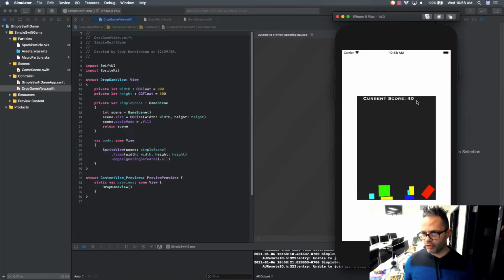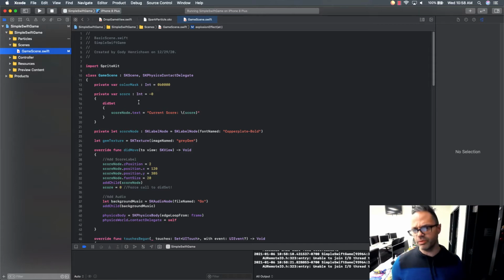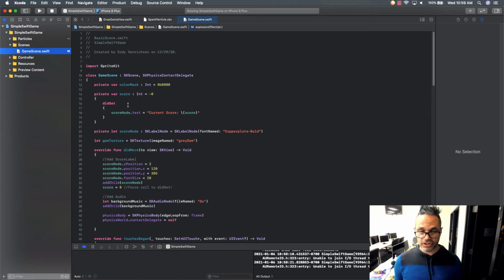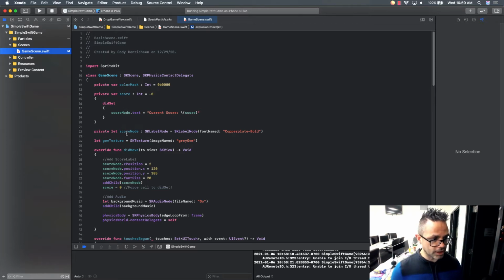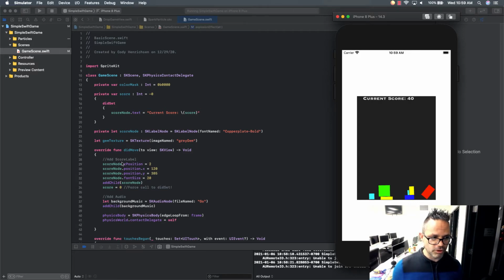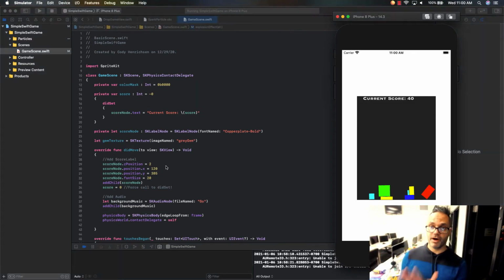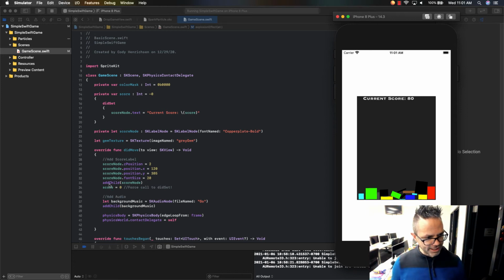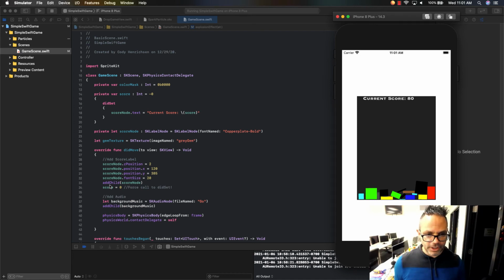Simple Swift Game Score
Adding a score to the game both with logic and a SKLabelNode for the text.